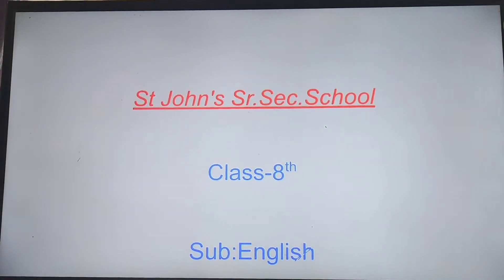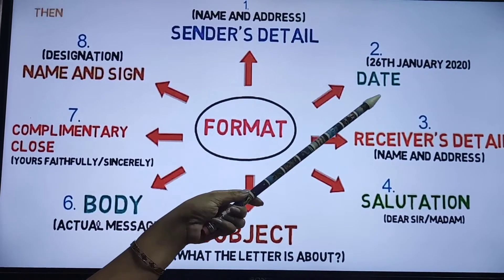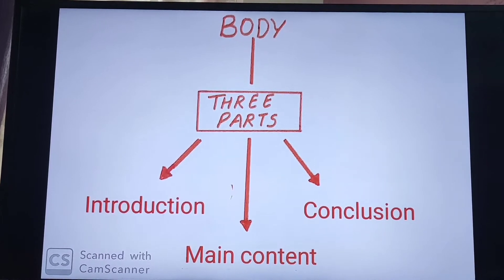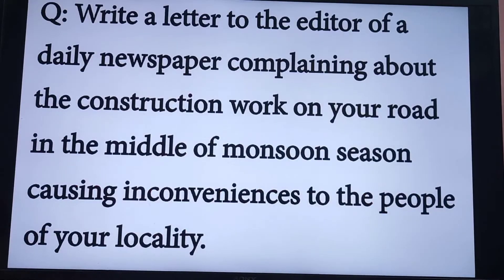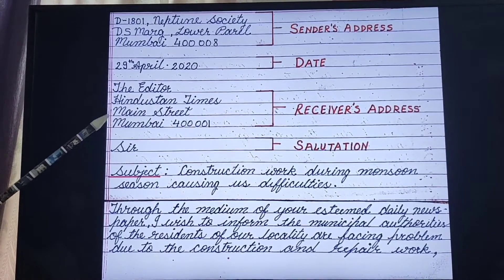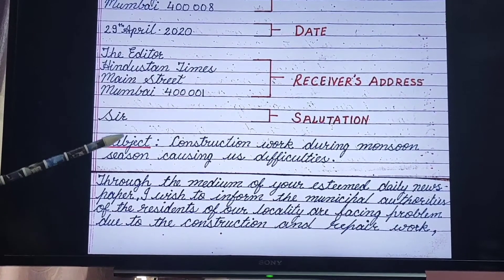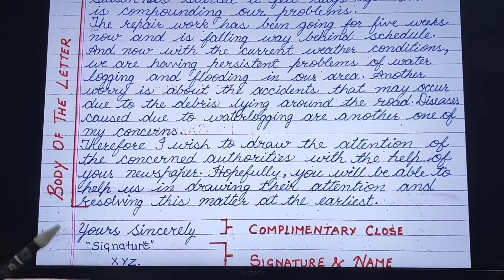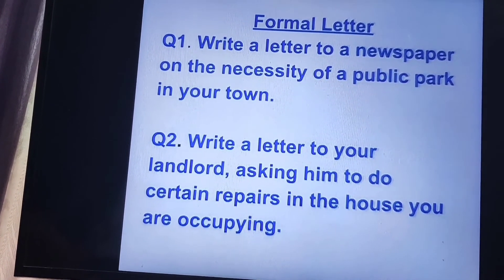Formal letter writing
Reena Wadhwa 28 April20